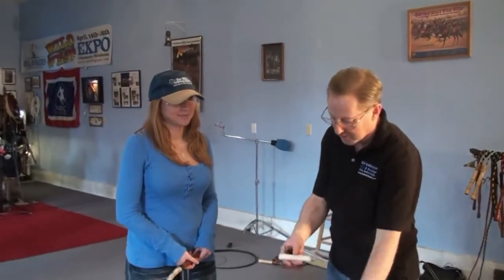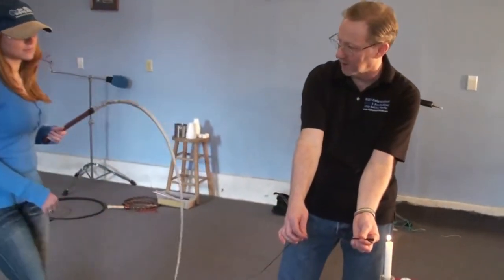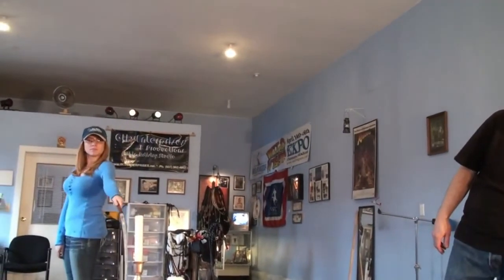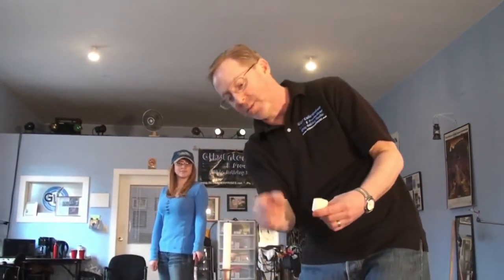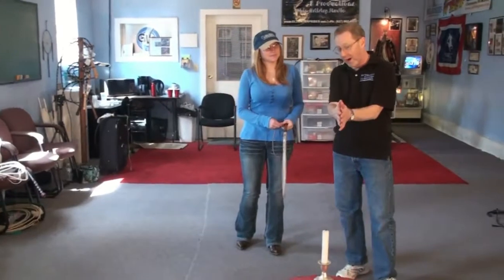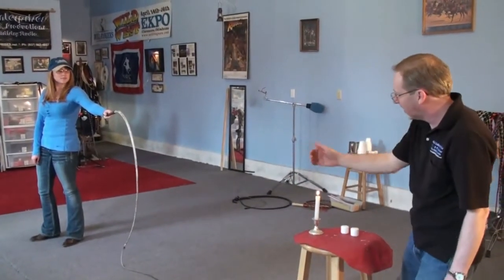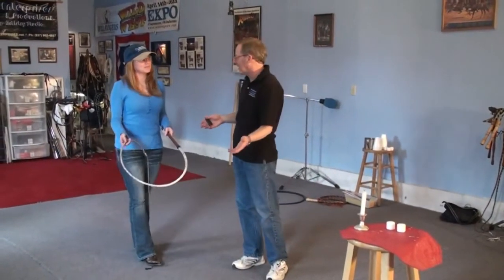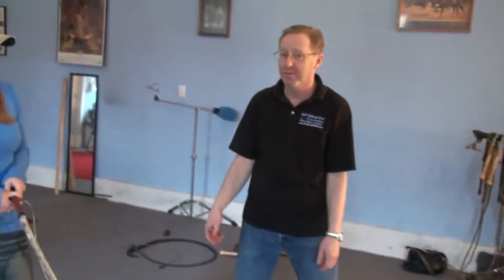Gery Deer teaches candle snuffing with the bullwhip - The Whip Artistry Studio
Whip artistry master instructor Gery L. Deer, of The Whip Artistry Studio, demonstrates how to do a straight-on candle snuff using a circus / cattleman's crack with bullwhip. Featured student is performer Holly Bradley.

The Whip Artistry Studio is an educational subsidiary of GLD Enterprises Communications, Ltd.  Filmed at The Whip Artistry Studio
Video courtesy of Rich Hoffman.